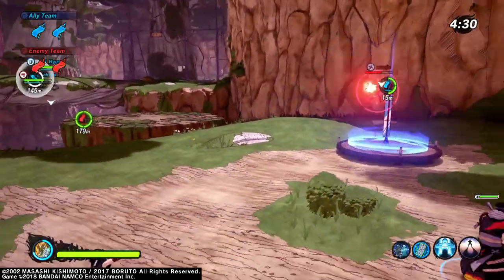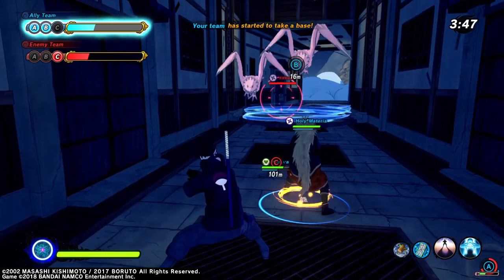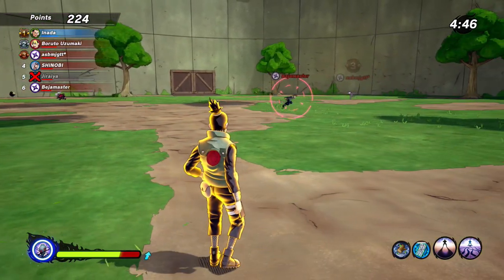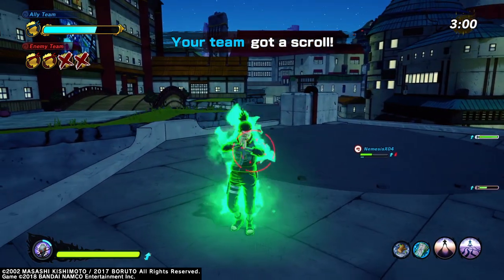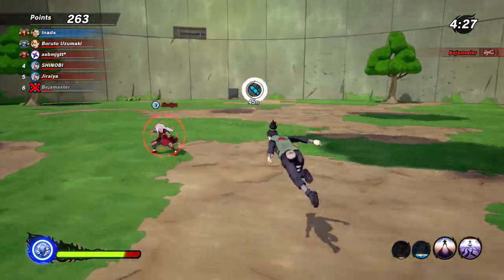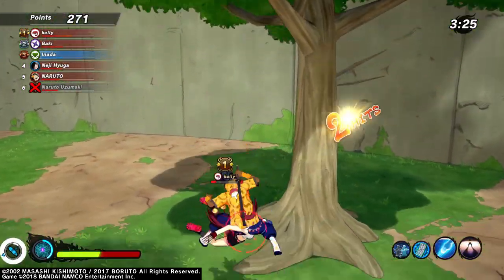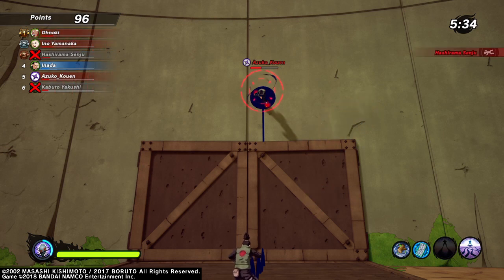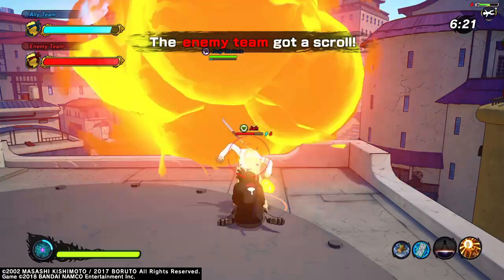Shinobi Tactics - SHADOW POSSESSION JUTSU {Ft. @HolyMateria} [Naruto to Boruto: Shinobi Striker]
This video will be a bit different than the usual Shinobi Tactics videos because this time I'll be showing you guys some DEADLY TEAM COMBOS with fellow content creator HOLY MATERIA!!!

In today's Shinobi Tactics video, I go over the technique, "Shadow Possession Jutsu".  I'll be giving information on how the technique works, its different uses, tips, and tricks on how to use it in a way to make you feel like a Nara Clan member with an unbelievably high IQ!  Thanks for taking the time to watch this video.

[Music Used]
Produced by "Don P"